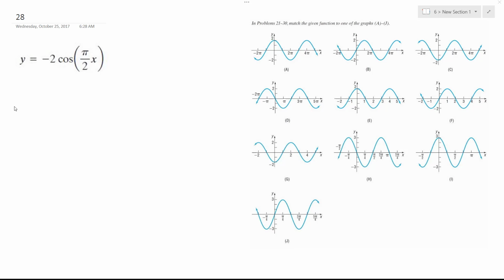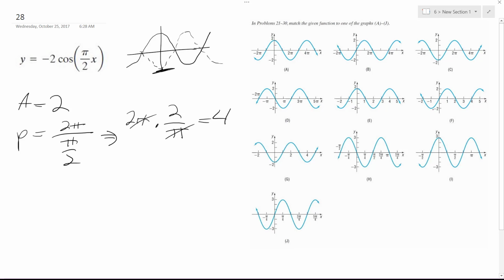y = -2cos(pi*x/2) match the given function to one of the graphs